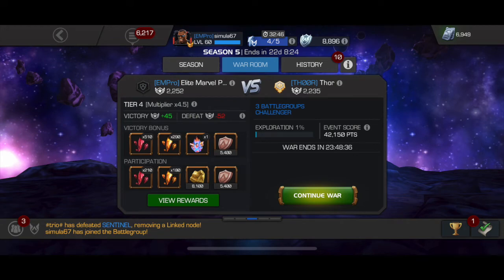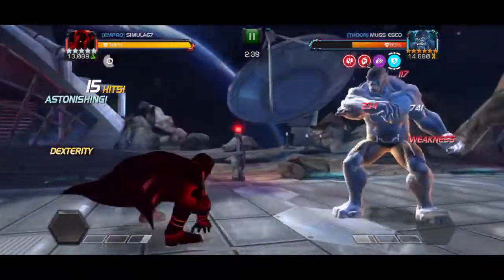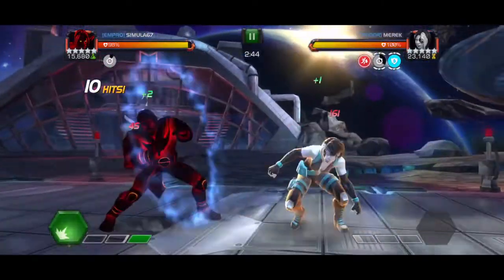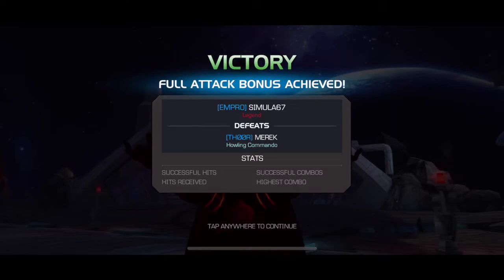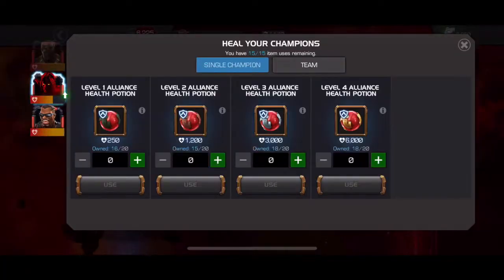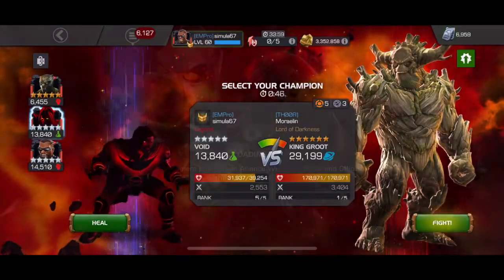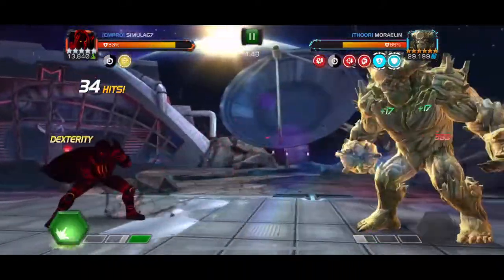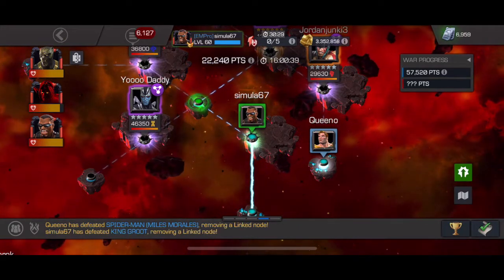Alliance War: Season 5, War 3 | EMPro vs. TH00R | Marvel Contest of Champions